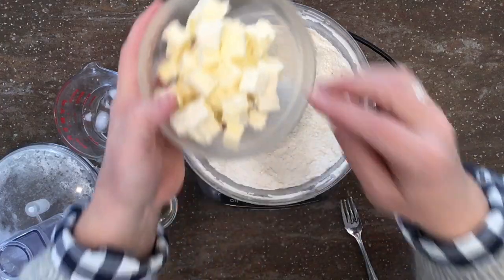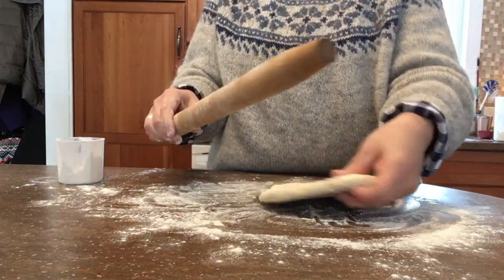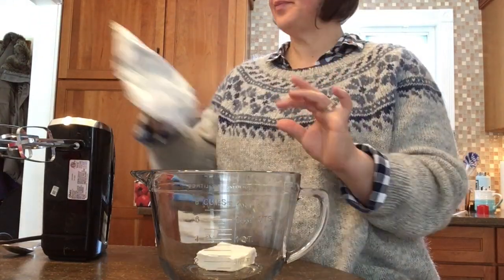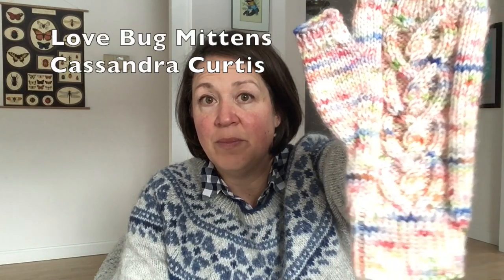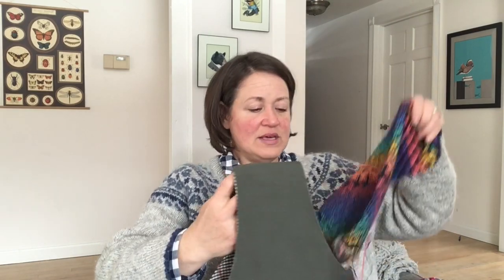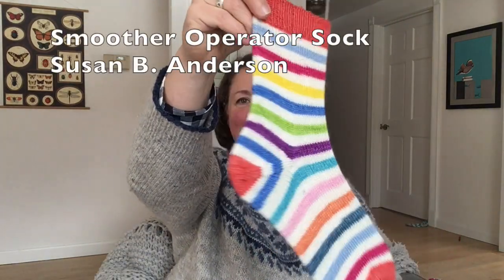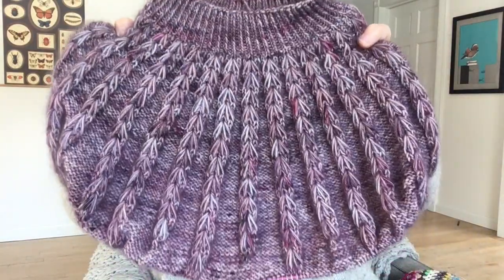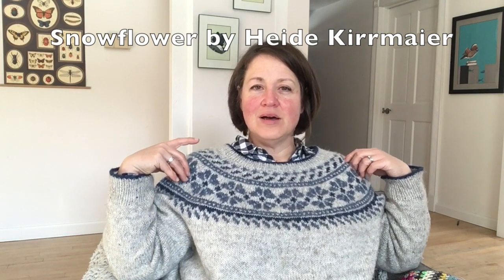Woolens and Nosh Episode 3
Welcome to the Woolens and Nosh Podcast!

My name is Michele and I live in a small town in Vermont. I started out as a baker, and then I became a knitter.  I recently started a small yarn dying business: Woolens and Nosh.  My website is

Thank y’all so much for watching!!

Apple Butter Pie with Cream Cheese Whipped Cream

Start with the Pastry.  I followed Rose’s instructions for a double crust in the food processor.  I didn’t dare make any changes - you just don’t mess with some things.  I did weigh my flour to 8.5 ounces rather than the dip and sweep method.  I used to own her Pie and Pastry Bible - I need to find a copy again.

Because I didn’t make any changes to the recipe, I’m sending you directly to the sight where I found it:

I did use store bought apple butter, and whole milk.

For the Cream Cheese Whipped Cream

3.5 - 4 ounces of Cream Cheese, room temp (or what ever is left over from the pie crust)
2 Tbsp confectioner’s sugar
1 cup heavy whipping cream, cold
1/2 to 1 tsp Vanilla

Cream the cream cheese and confectioner’s sugar until smooth. Add 1/4 to 1/3 cup of the whipping cream to the cream cheese mixture and beat until smooth. Add remaining whipping cream and vanilla and mix until smooth and holds a peak. Store in the refrigerator while the pie cools.  Once cool, dollop or pipe the cream as desired. Add an apple chip at a jaunty angle if you’re feeling it!

Knitting Section:

Works in Progress:

Scrappy Granny Stripe Blanket
Pattern:  Granny Stripes by Lucy of Attic24

Bubble Sweater
Pattern: The Bubble Sweater by Stephen West
Yarn: New England Sweater Yarn by Hampton Fiber Mill

Love Bug Mittens
Pattern:  Love Bug Mittens by Cassandra Curtis
Yarn: Woolens and Nosh OOAK test of New Cashmere Base

Sorrel Sweater
Pattern:  Sorrel Sweater by Wool and Pine
Yarn:  Woolens and Nosh, Ice Wine Mohair Silk gradient set held with Palpitation on SW Targhee

Swizzle Sock
Pattern: Smooth Operator Socks by Susan B Anderson
Yarn: Woolens and Nosh

Oh Hello You! Cowl
Pattern:  Shamillen Snood by Donna Smith Designs
Yarn: Woolens and Nosh Oh Hello You and Darkest Hour cowl kit

What I’m wearing:

Pattern:  Snow Flower by Heidi Kirrmaier
Yarn:  Lettlopi

What I’ve been reading:  Finished the Fifth Season and the Obelisk Gate by N.K. Jemison  Flying through The Stone Sky, the final book in the series.
What I’ve been watching:  Downton Abby annual viewing - in the home stretch.

Shop Update March 6th!

Mohair Gradient Sets - Ice Wine, Peony, and Kelpie

Swizzle self striping Yarn

Oh Hello You! color work Cowl Kits